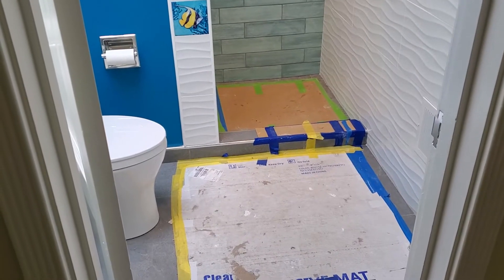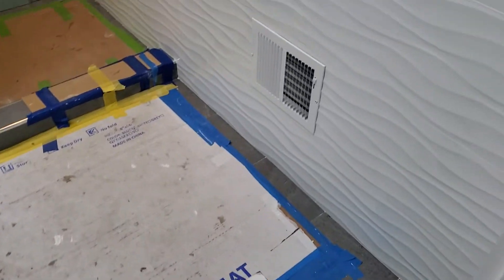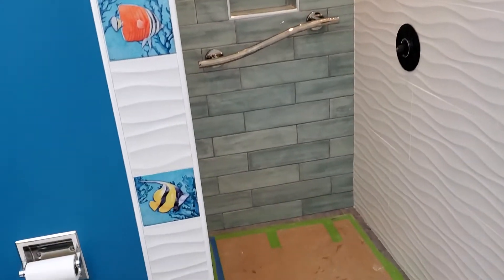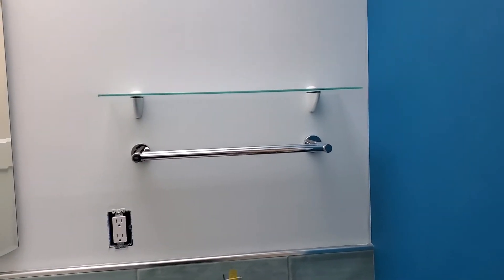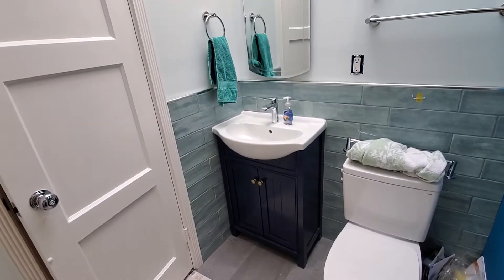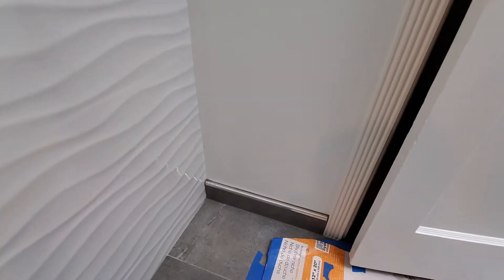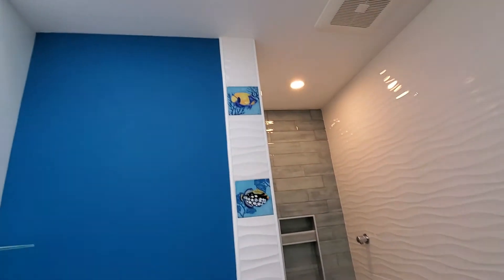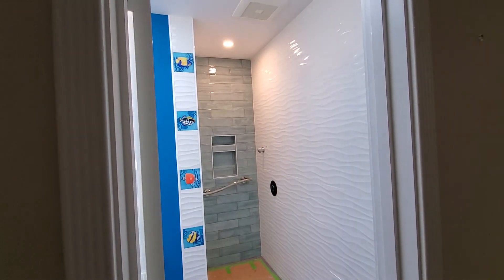bathroom remodel oct 7 2020